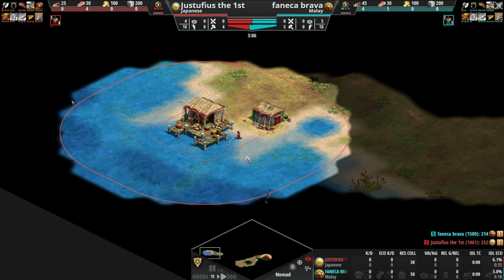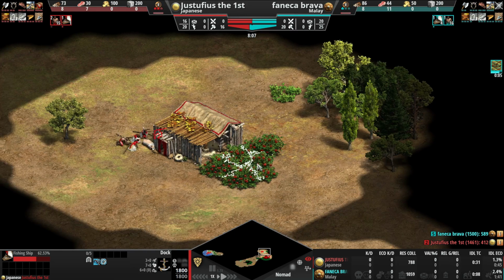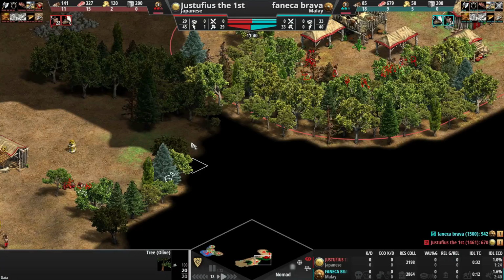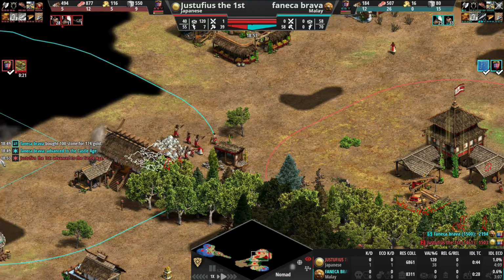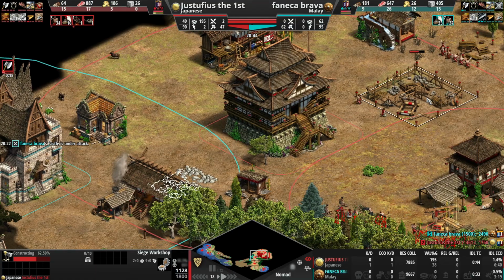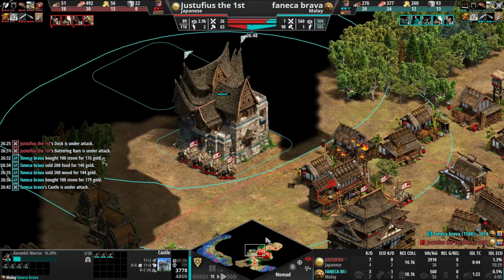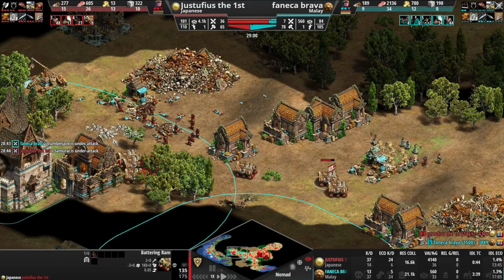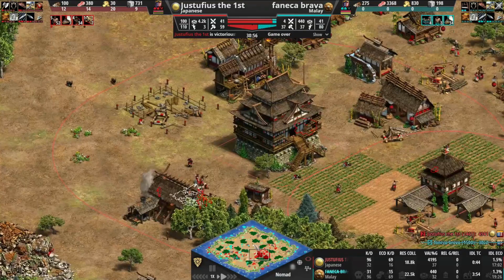AoE2 / Japanese v Malay / Road to 2K Elo / First Ever Nomad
Game: Age of Empires 2 (with Capture Age)
1v1 Ranked on Nomad / Samurai?
Played: 4/4/2026